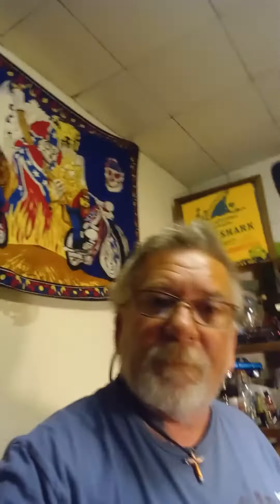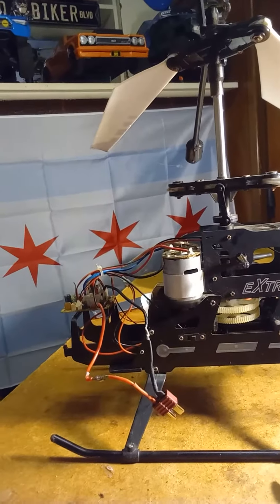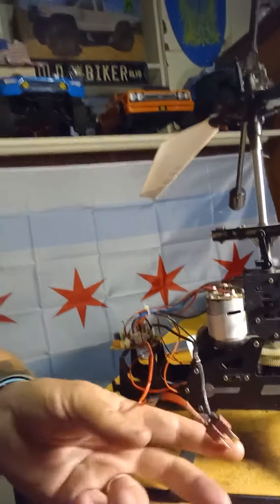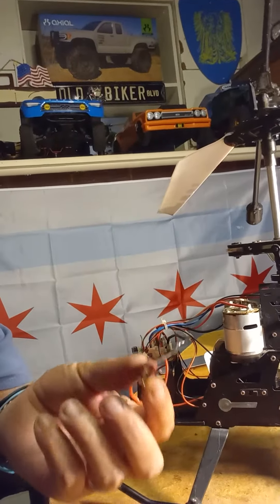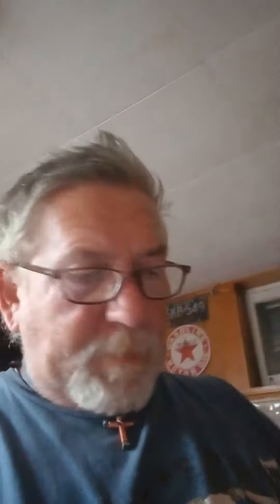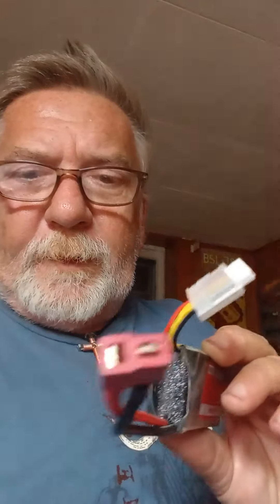RC helicopter 🚁 gets more power 💪😲 part 1.